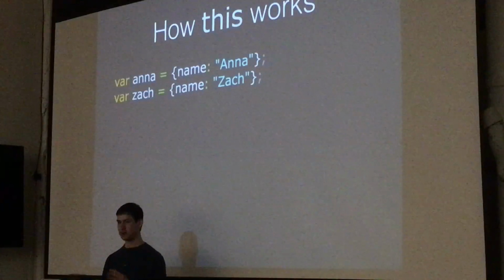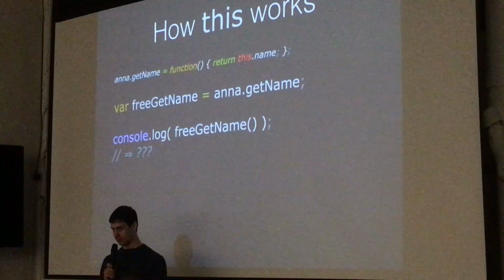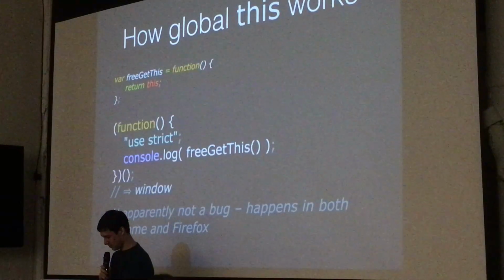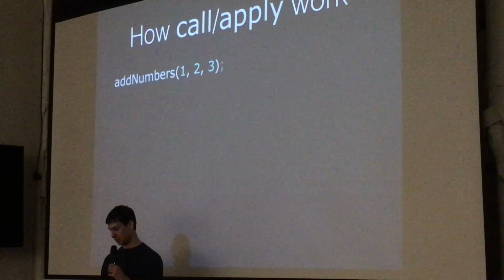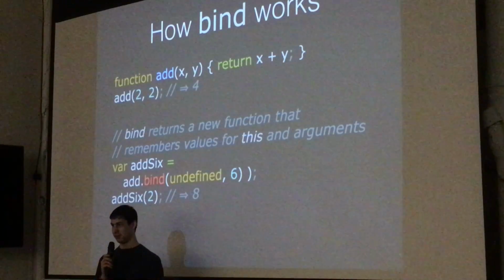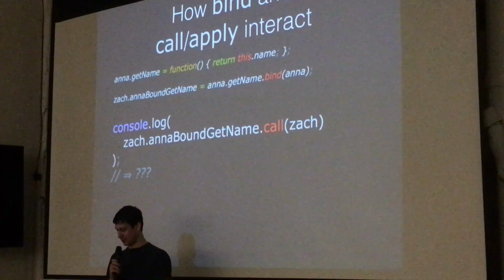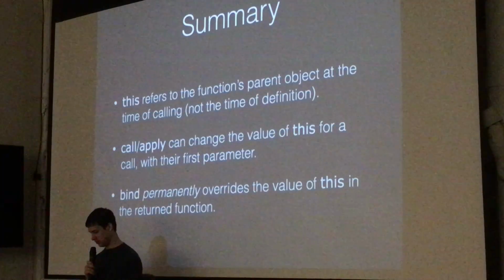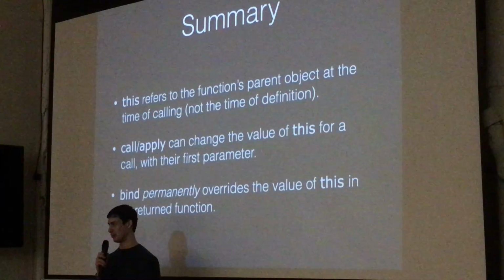This Call and Bind in Javascript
Rory O'Kane explains examples of `this` in JavaScript and some functions that manipulate it.